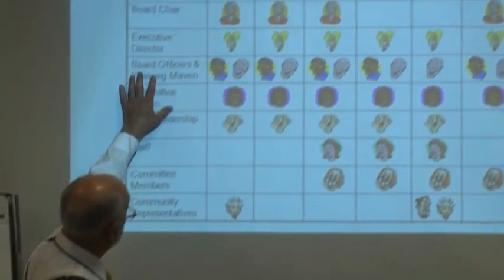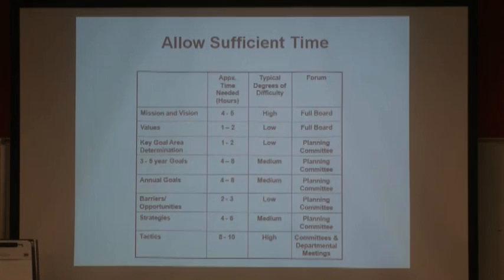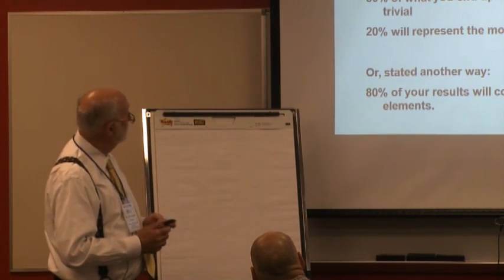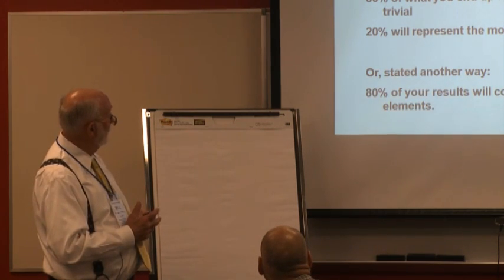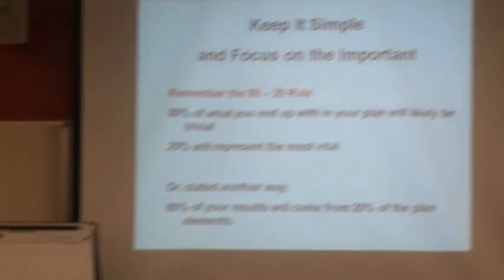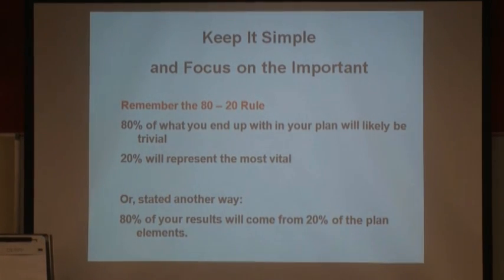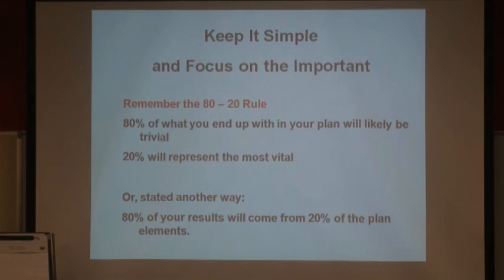Strategic Planning - Part 8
EAPE Conference - Welcome
July 22-23, 2010: EAPE and Eastern University Present Session 1 of The Institute for Non-Profit Excellence. Welcome, Introduction & Prayer - Bart Campolo This material is copyrighted and may not be sold without the expressed permission of the presenters.